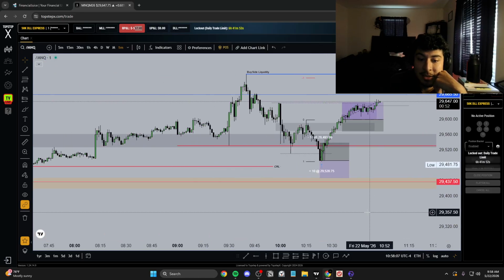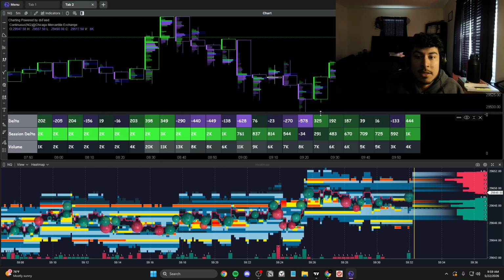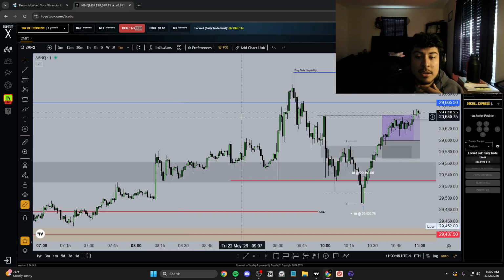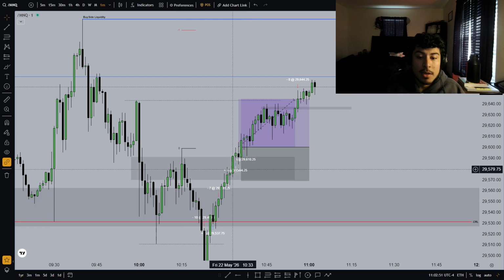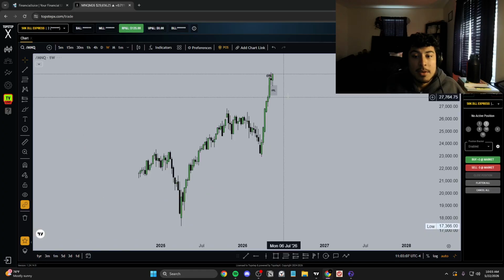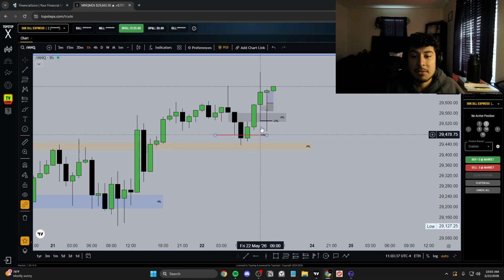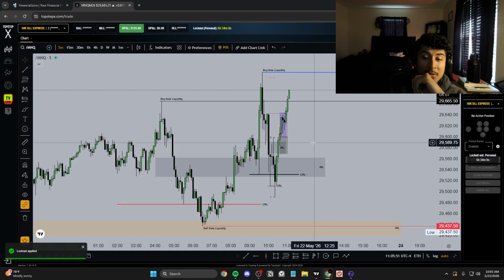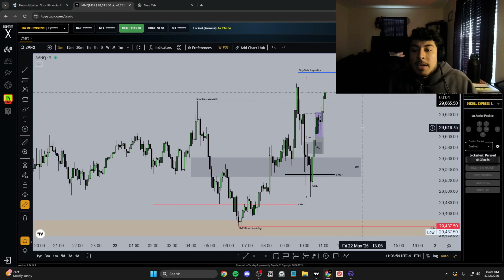BE Trading Day Emotional Shorts + 5m IFVG Trade